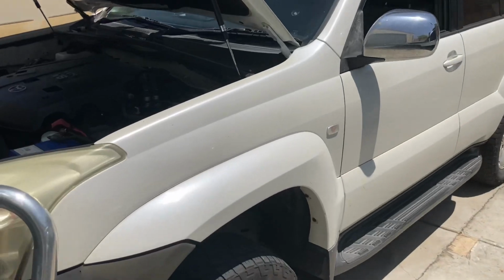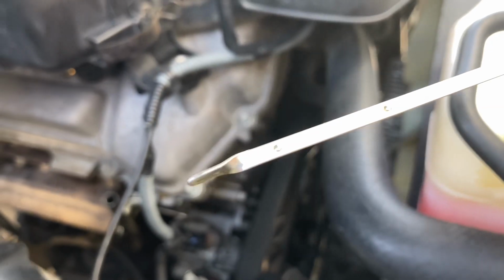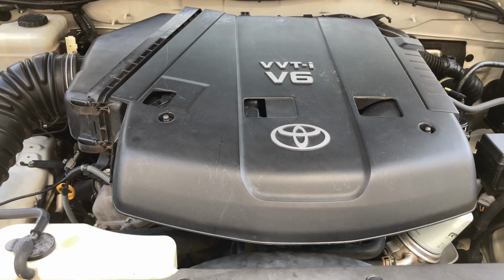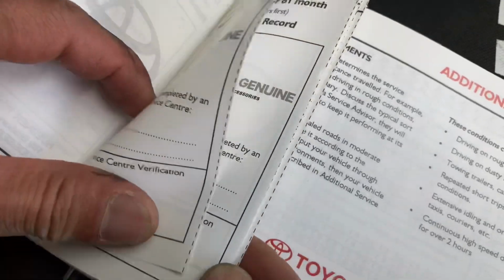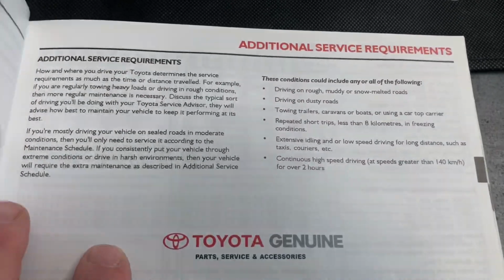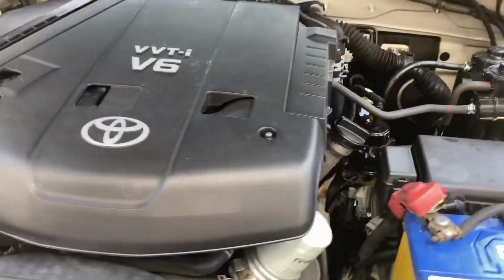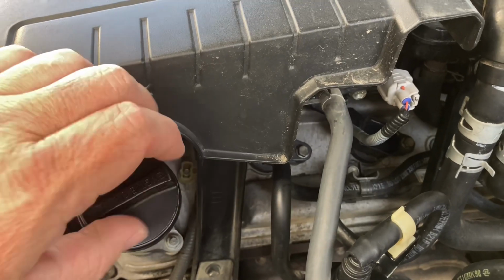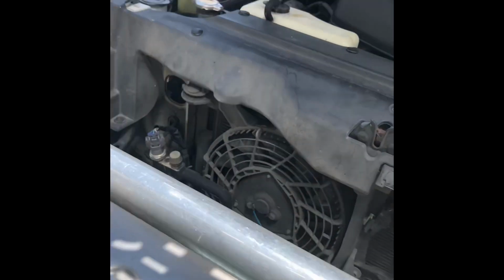MANY SAY “Im glad a Stuck with THE V6” 1gr oil starvation Permanent ENGINE DAMAGE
AVOID THIS RESULT IN ANY VEHICLE is SO SIMPLE